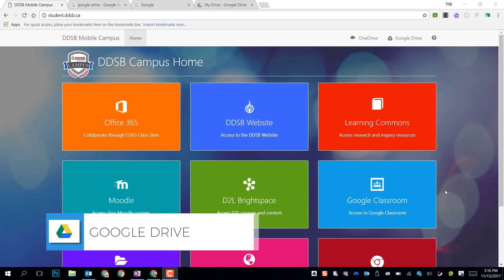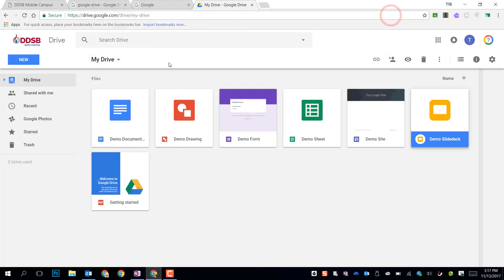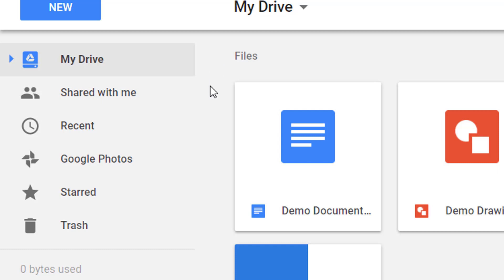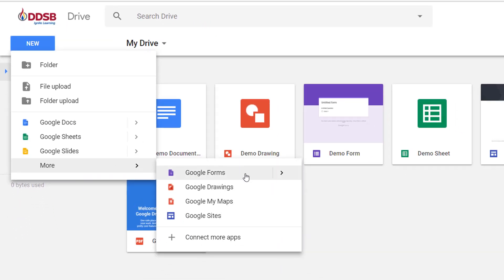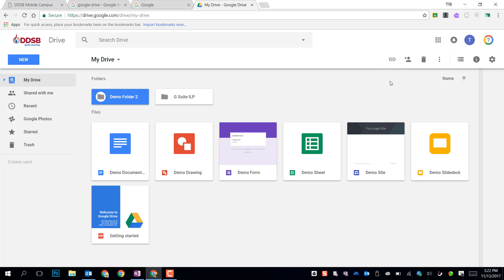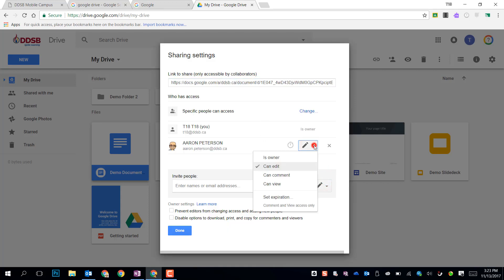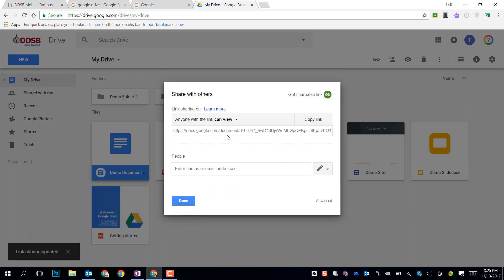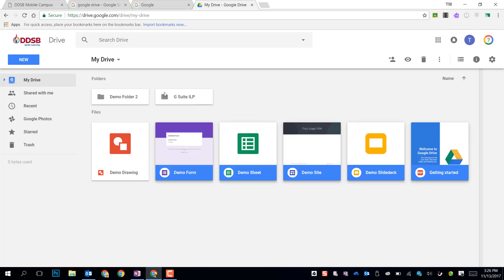Drive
ILP Tutorial